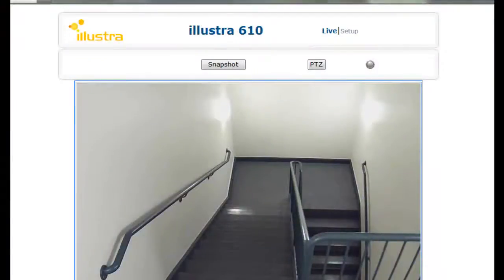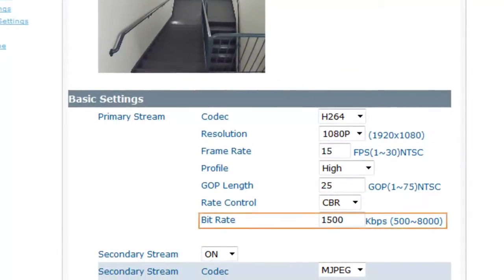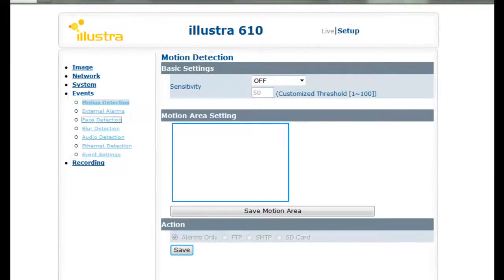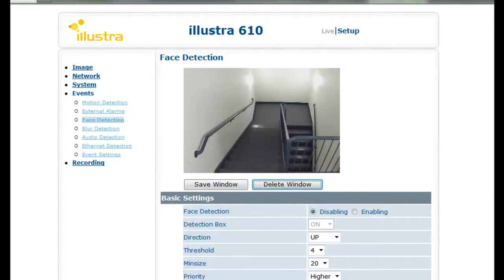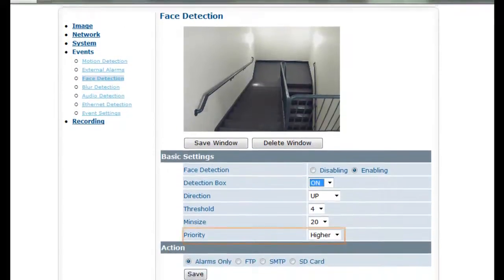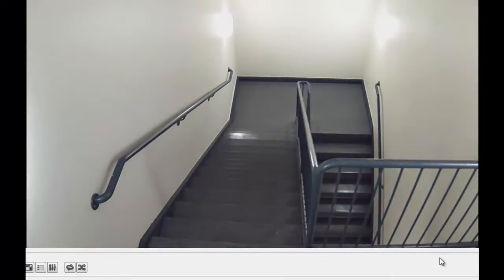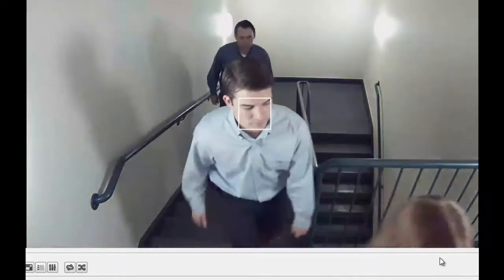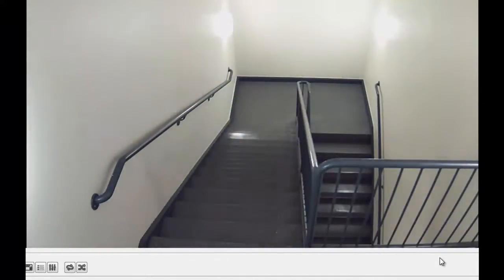Illustra 600 Series HD IP Camera -- Face Detection Feature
Steve Carney takes us through how to use the Face Detection Feature on the Illustra 600 Series HD IP Camera.